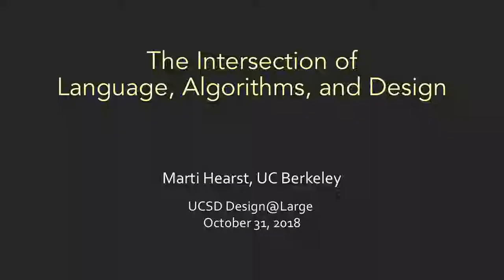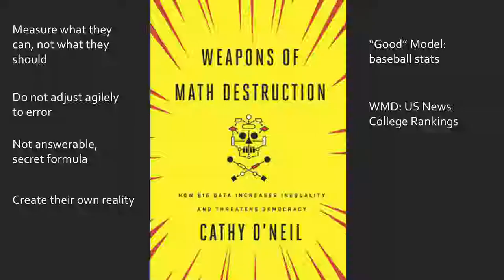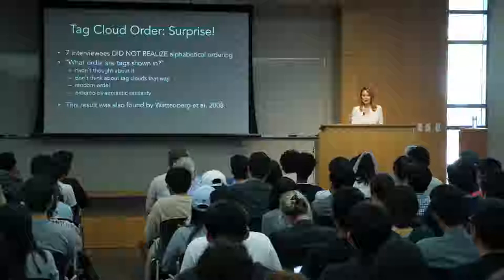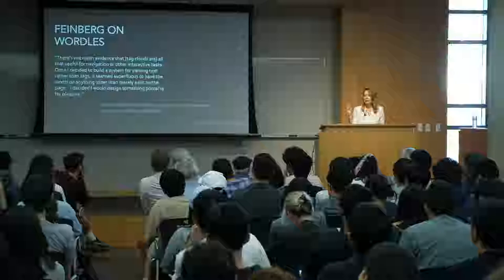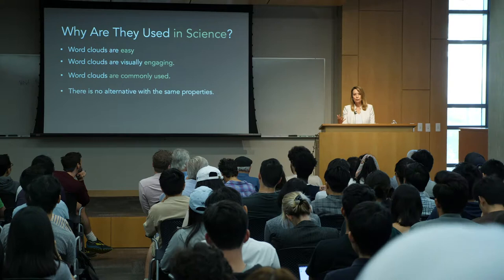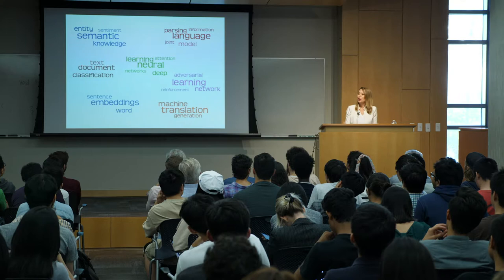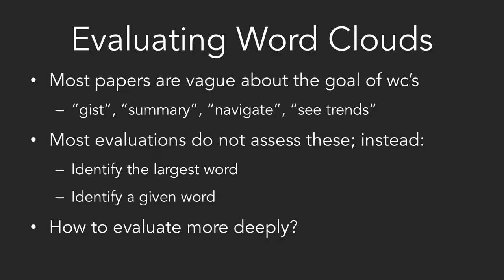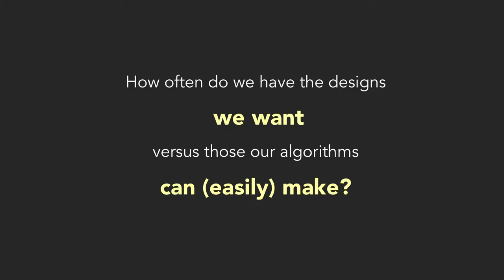The Intersection of Language, Algorithms, and Design | Marti Hearst | Design@Large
Abstract:

The Intersection of Language, Algorithms, and Design

How often do we have the designs we want, vs the designs that our algorithms know how to make?

For many years, I have thought about how to build user interfaces that make use of the output of natural language processing.  Language usually does not reveal itself readily to automation; it requires a great deal of care to produce results that are worthy of being viewed by people.    In the spirit of today’s re-assessment of the role algorithms and AI in society, this talk will review past and current approaches to using natural language processing algorithms in real designs that impact people in real ways, with a focus on  search user interfaces and information visualizations like word clouds.

Biography:

Dr. Marti Hearst is a professor in the School of Information and the EECS Department at UC Berkeley. Her primary research interests are user interfaces for search engines, information visualization, natural language processing, and improving MOOCs. She wrote the first book on Search User Interfaces.

Prof. Hearst was named a Fellow of the ACM in 2013, a member of the CHI Academy in 2017, and has received an NSF CAREER award, an IBM Faculty Award, two Google Research Awards, an Okawa Foundation Fellowship, four Excellence in Teaching Awards, and has been principal investigator for more than $3.5M in research grants.

Prof. Hearst is currently President of the Association for Computational Linguistics (ACL). She has served on the Advisory Council of NSF’s CISE Directorate and is currently on the Web Board for CACM, member of the Usage Panel for the American Heritage Dictionary, and on the Edge.org panel of experts. She is on the editorial board of ACM Transactions on Computer-Human Interaction (TOCHI) and was formerly on the boards of ACM Transactions on the Web (TWEB), Computational Linguistics, ACM Transactions on Information Systems (TOIS), and IEEE Intelligent Systems.

Prof. Hearst received BA, MS, and PhD degrees in Computer Science from the University of California at Berkeley, and she was a Member of the Research Staff at Xerox PARC from 1994 to 1997.